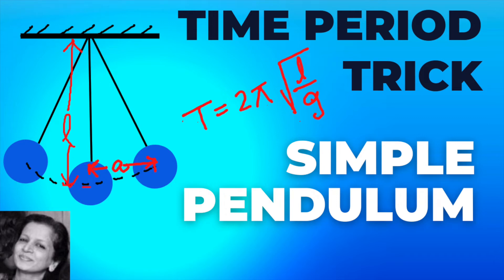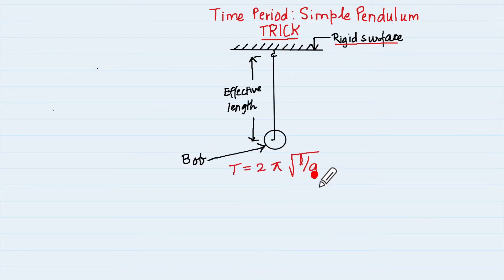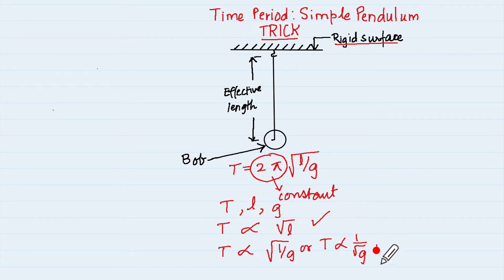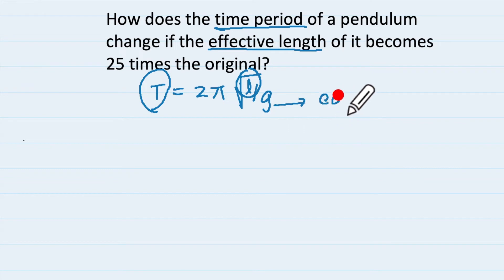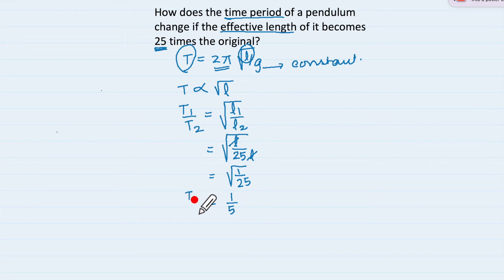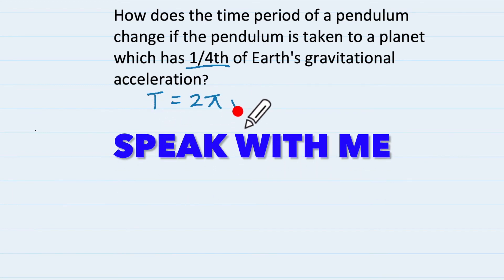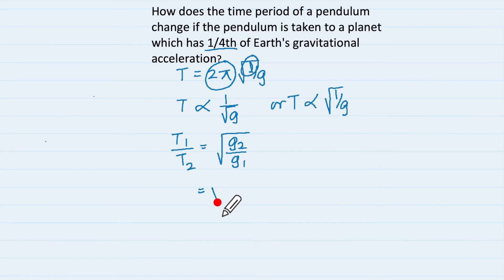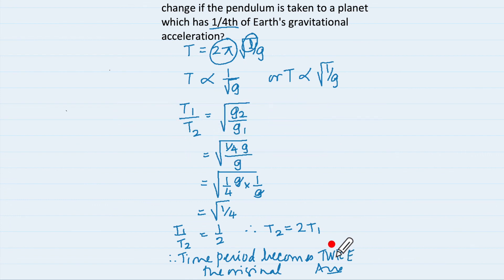Time Period Trick Simple Pendulum | Trick To Solve Q's On Time Period Of Simple Pendulum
Join my online coaching classes to learn the methods the school toppers use :

In this video you will learn a simple trick to solve the Q's on Time Period of a simple pendulum.

Watch the video till the end to see the steps of the solution with understanding.
Time Period of a Simple Pendulum concept can be difficult for many students. This video will help you to get the concept behind the solution and give you confidence in ICSE 9th Physics.

If you have any doubts in Physics, Chemistry or Mathematics Class 9 or 10 ICSE, type them in the comments below this video and I'll solve them as soon as I can.

My offline coaching classes have reached full capacity.

I will not be able to enroll any more students offline however due to so many parents calling me I am making my classes available online for the first time ever.

To enroll to the online classes and learn at your own pace , click on the link below and I will see you in class.